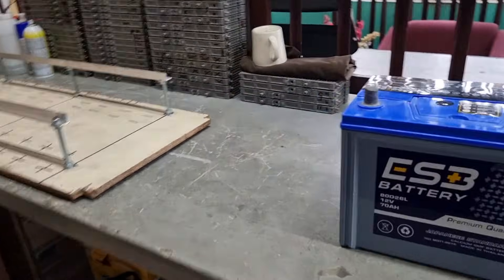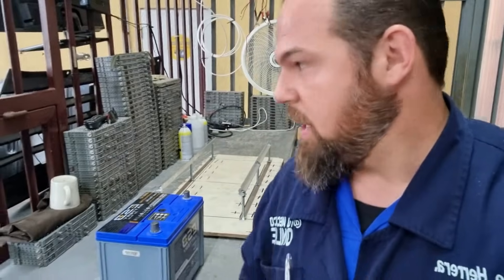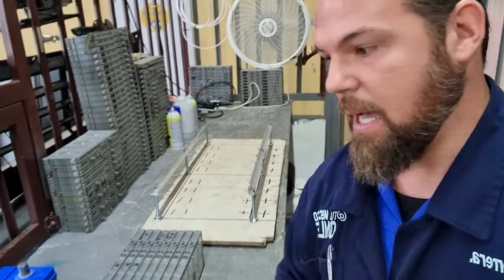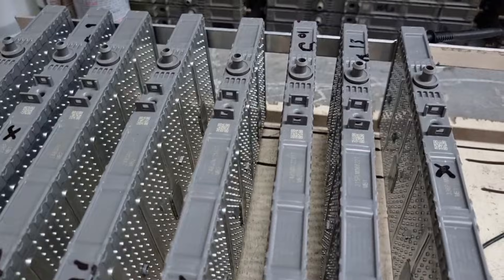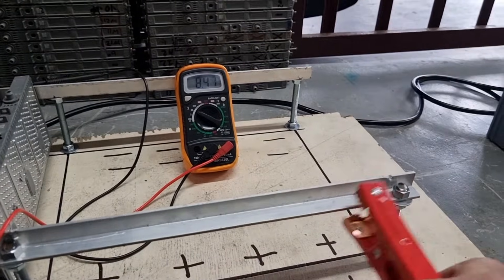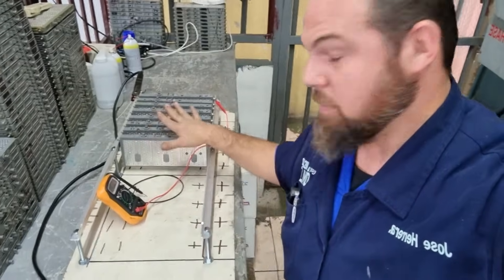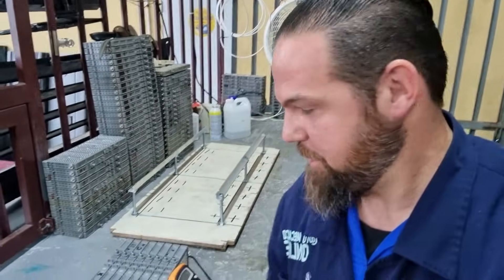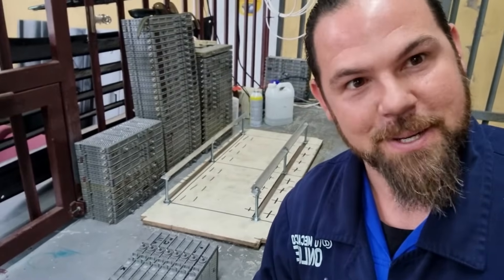how to charge a hybrid battery with a 12v battery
In this amazing episode i will show you a simple way to charge the hybrid modules.

 just make shure to know that this is no the proper way to do it ok 👊😎... remember that this is only applies if you don't have a charger.